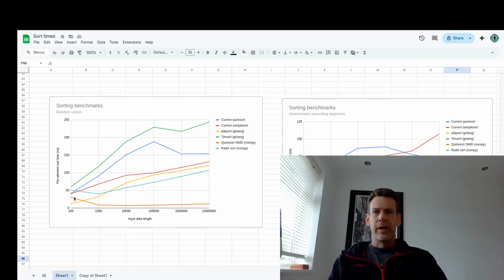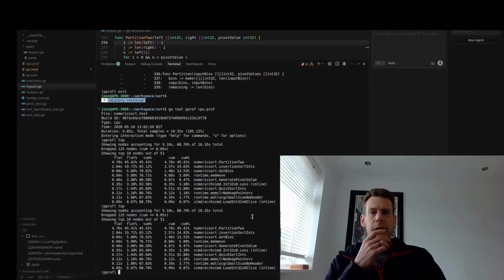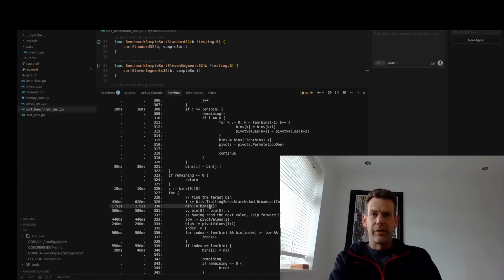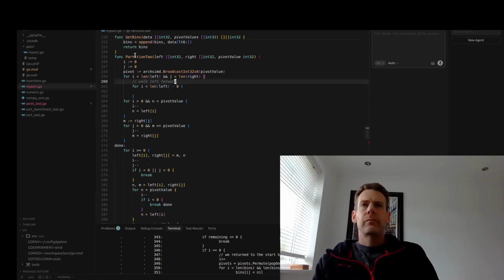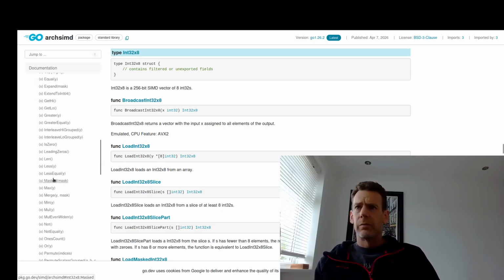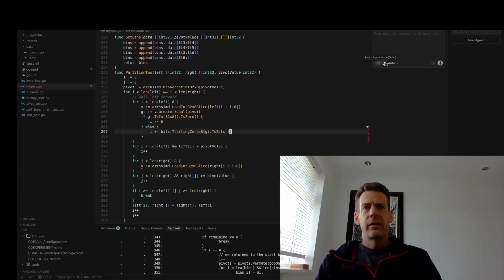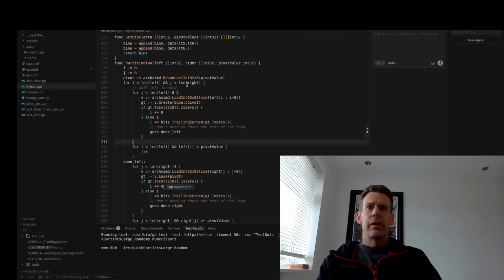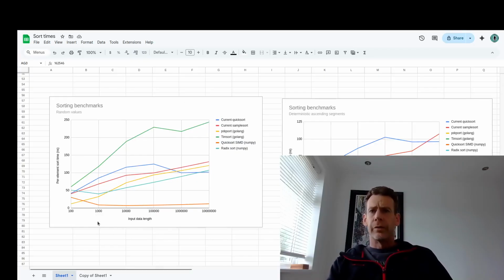Back on track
A refactor and shift to 32-bit integers and everything looks do-able again.